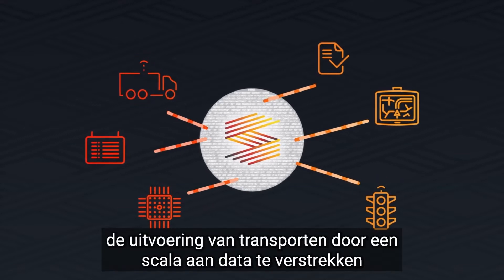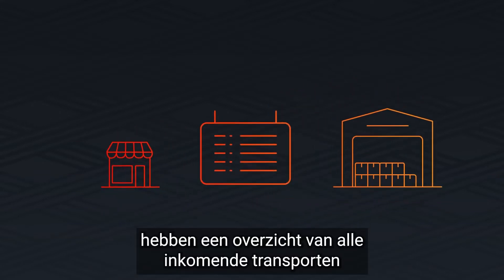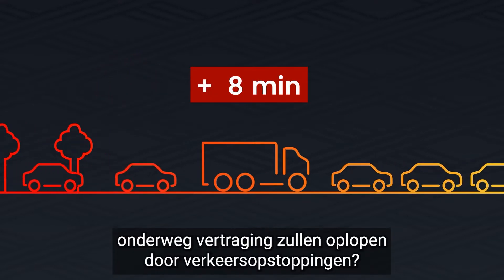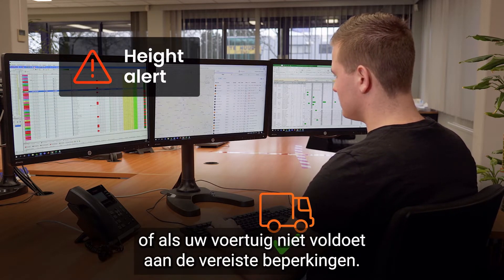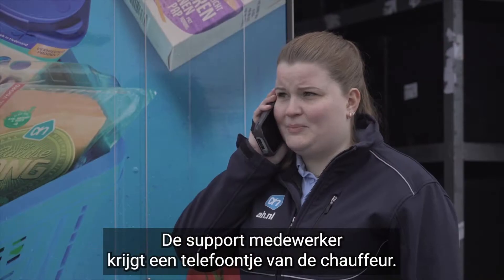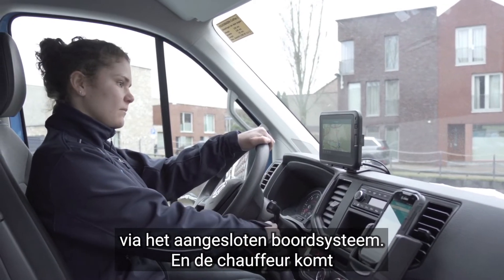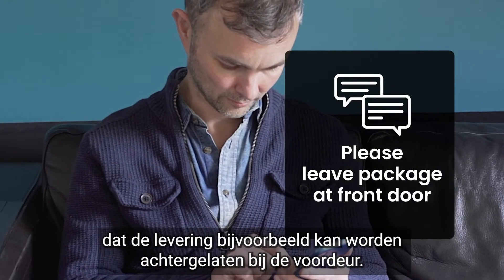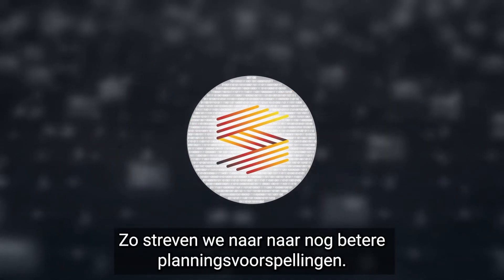Simacan voor uw transport supply chain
Als u met meerdere partijen en informatiestromen in de supply chain werkt, is het belangrijk om real-time samen te werken en te communiceren. Om te helpen uw supply chain slimmer te maken, biedt Simacan een intelligent, gebruiksvriendelijk, kostenefficiënt en real-time platform dat voor alle partijen toegankelijk is. Start met samenwerken en besparen!